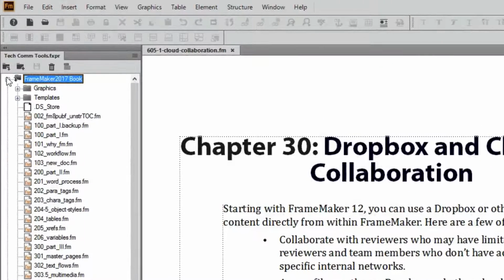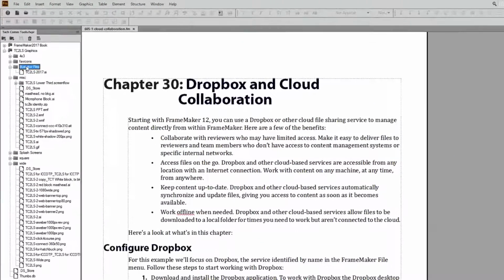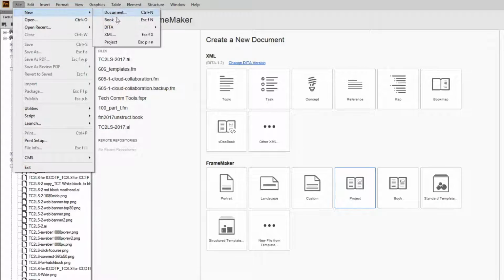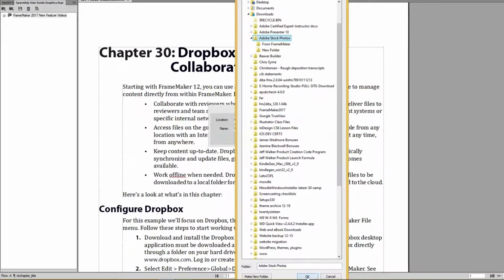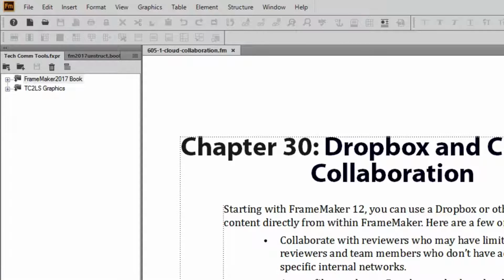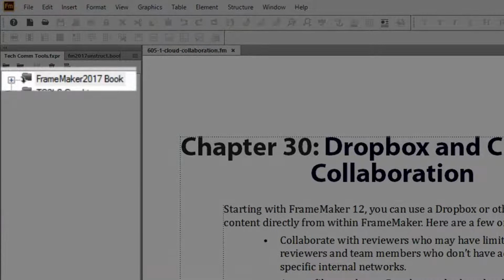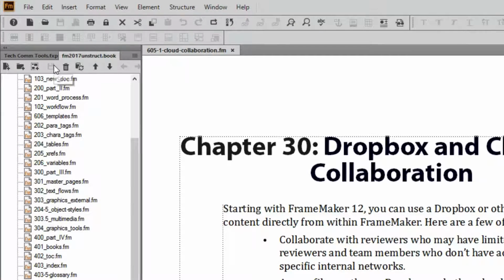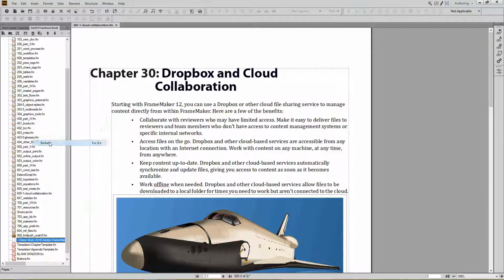FrameMaker 2017: Project Manager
In the 2017 release of FrameMaker you can manage your work better with the new Project Manager. You can now drag and drop assets to a document and organize files without ever leaving FrameMaker